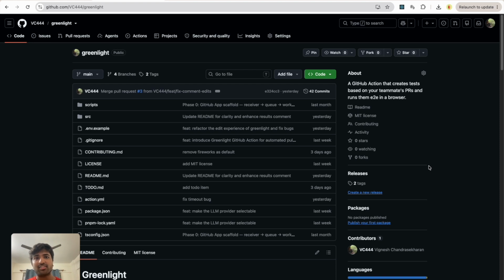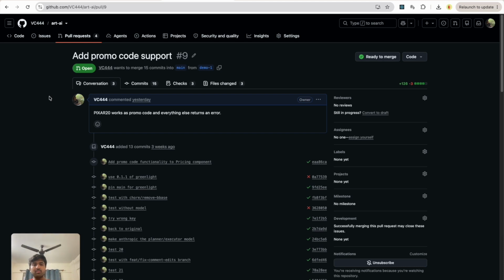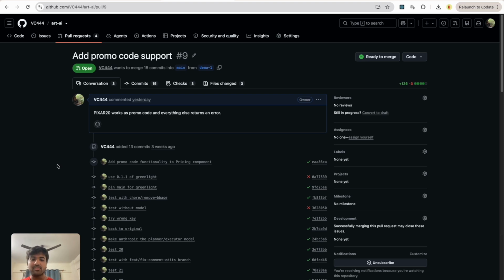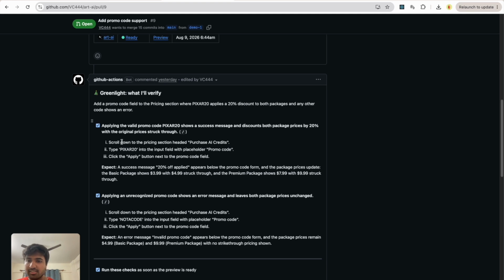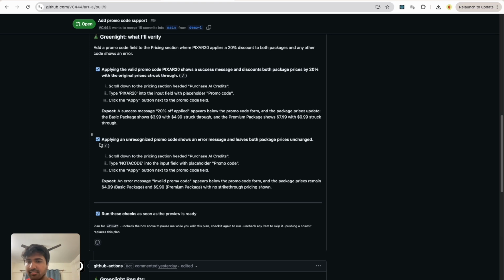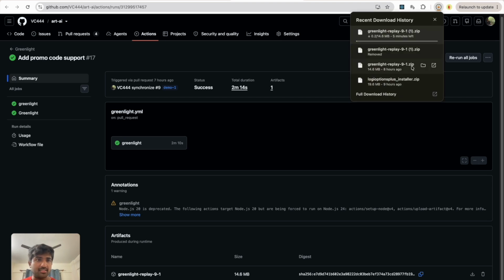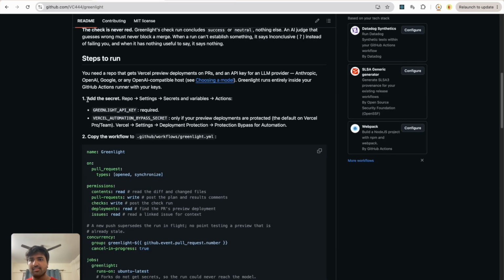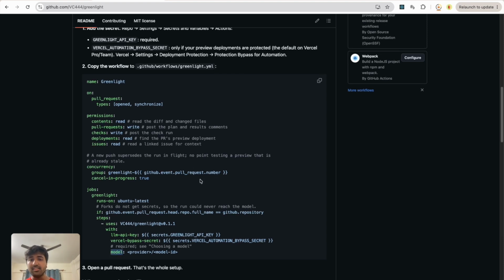I built a bot that tests your teammate's PRs in a real browser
Reviewing a teammate's PR usually means pulling the branch, running it, and clicking around to see if it actually works. Greenlight does that part for you.

It's a GitHub Action. On every pull request it reads the diff, writes a test
plan, waits for the Vercel preview to build, then opens that preview in a real browser and works through the plan by clicking and typing the way a person would. You get a results comment, a check run, and a recording of the session.

In this video I put it on a real PR that adds promo code support to a pricing page, and let it verify both the valid code and the invalid one.

CHAPTERS
0:00 What Greenlight is
0:34 The app, and the pricing page we're changing
0:58 The PR: add promo code support
1:30 The plan comment: what it decided to verify
2:33 Editing the plan, because it's yours to change
2:55 Results: 2 passed, with the judge's reasoning
3:11 The session replay
3:55 Setup: one workflow file, one secret
4:36 Open a PR. That's the whole setup.

- Posts a plan comment before it touches anything, so you see what it intends to test and why it thinks the PR is for that
- The plan is editable. Uncheck an item to skip it, reword a step in your own phrasing, or uncheck the run box to pause it entirely
- Opens the preview deployment in a headless browser and executes each step for real, no scripted selectors
- Every item comes back Pass, Fail, or Inconclusive, each with the judge's reasoning
- The full session is recorded and uploaded as a single self-contained HTML file you can download and scrub through

THE CHECK IS NEVER RED
Greenlight concludes success or neutral, nothing else. An AI judge that guesses wrong should never block a merge, so when a run can't establish something it says Inconclusive instead of failing you. If a PR has nothing browser-testable, it stays quiet rather than posting noise.

SETUP
One workflow file and one API key. Bring your own model: Anthropic, OpenAI, Google, Fireworks, Together, or OpenRouter.

Built for Next.js apps deployed on Vercel.